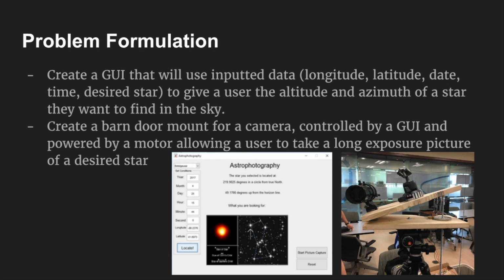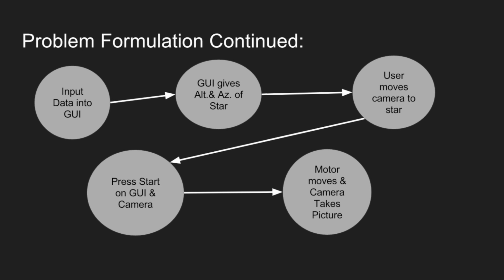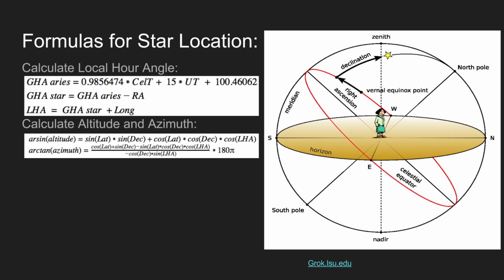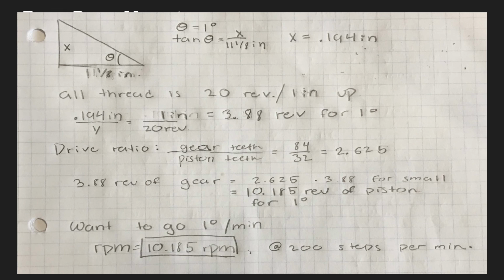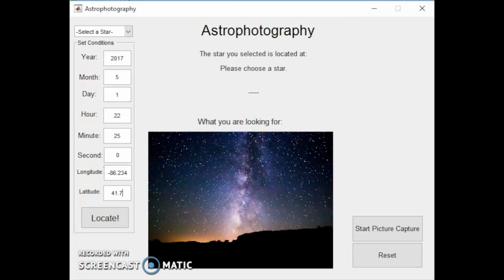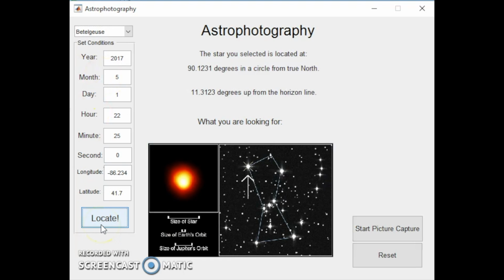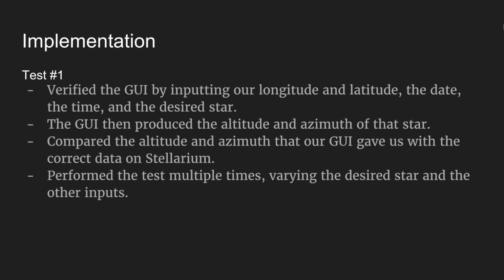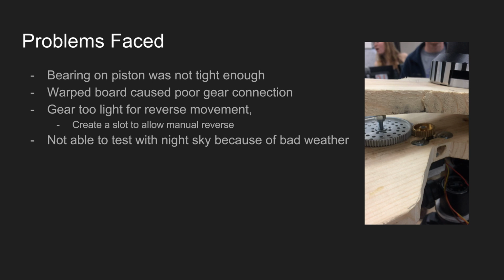Astrophotography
This video is about Astrophotography